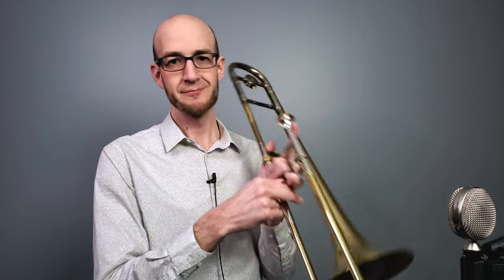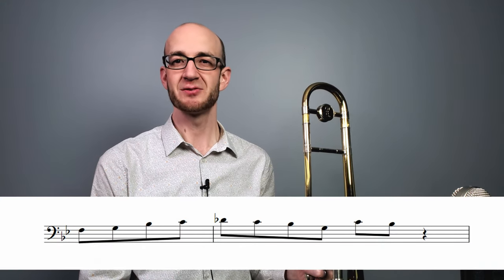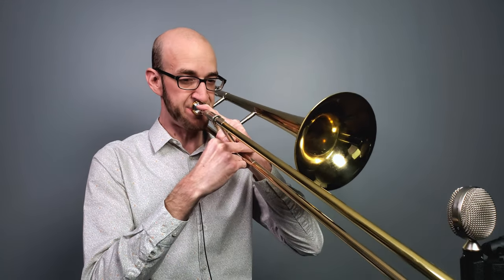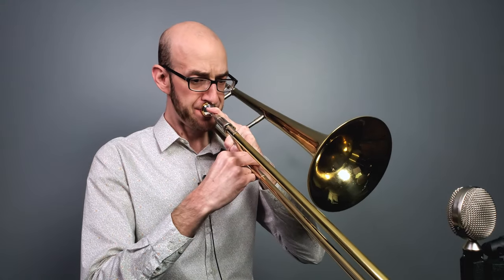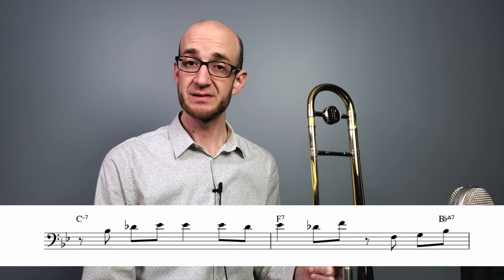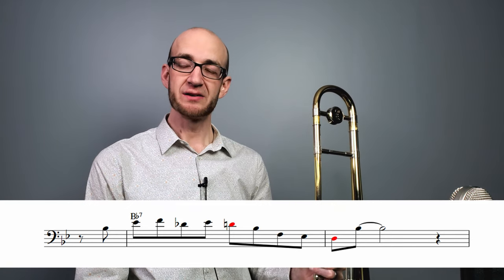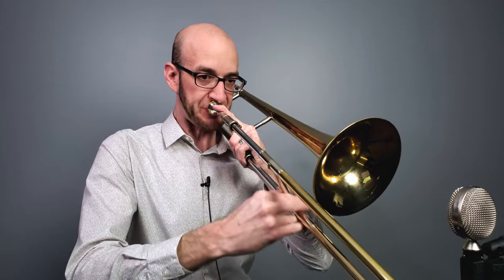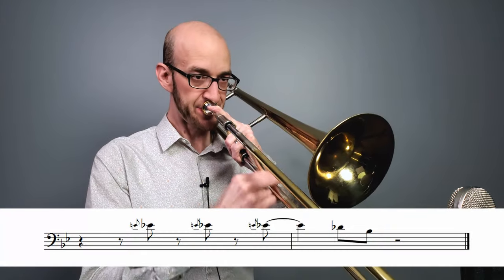4 Essential Types of Blues Ideas